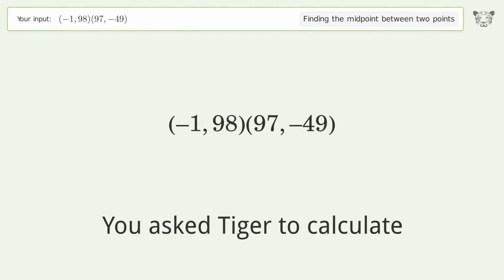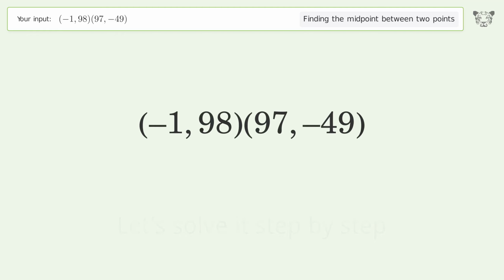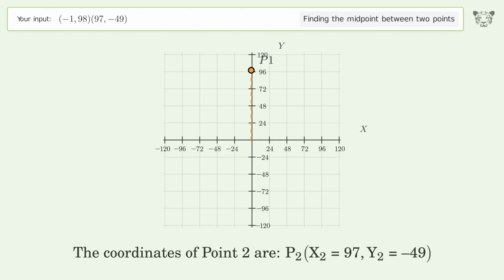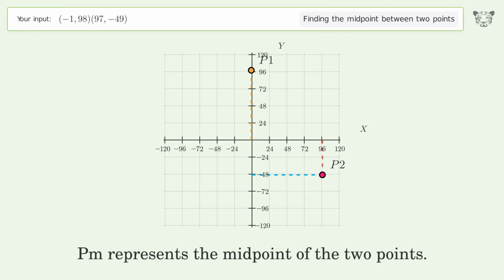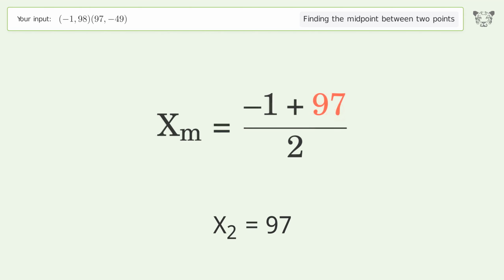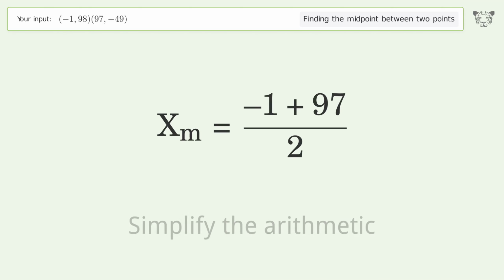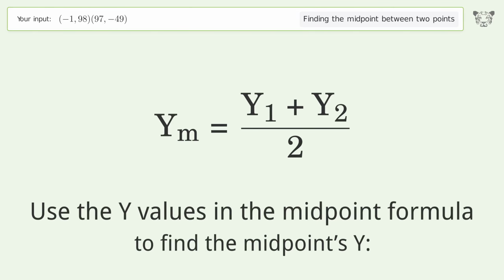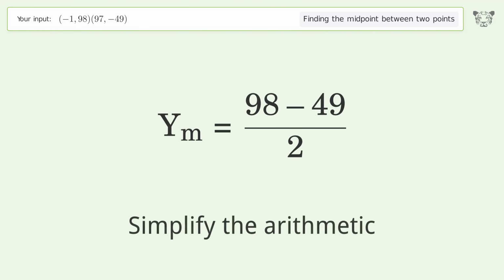Find the midpoint between two points p1 (-1,98) and p2 (97,-49): Step-by-Step Video Solution